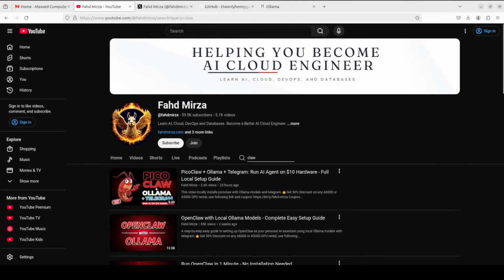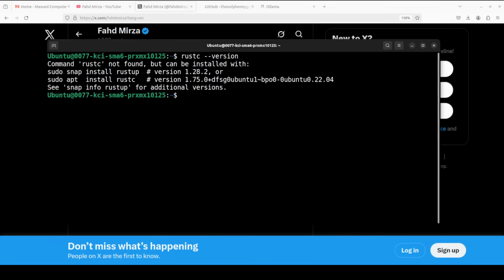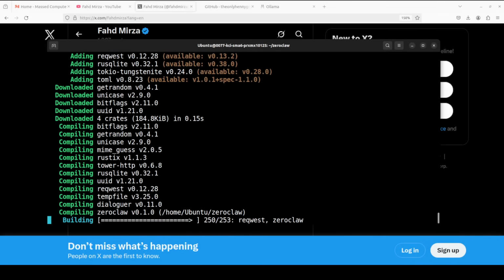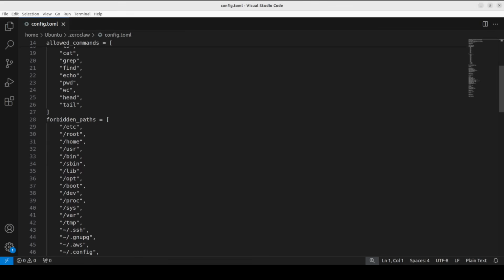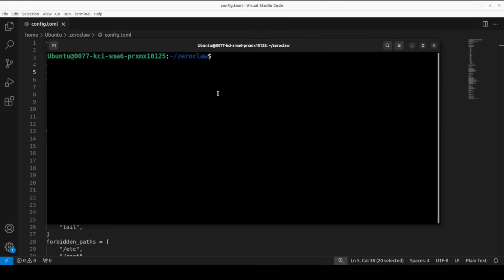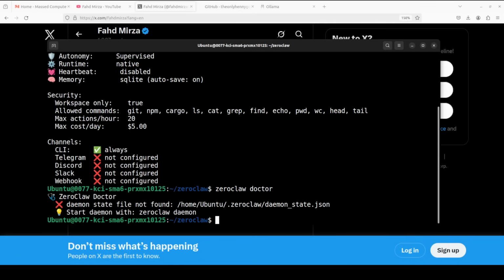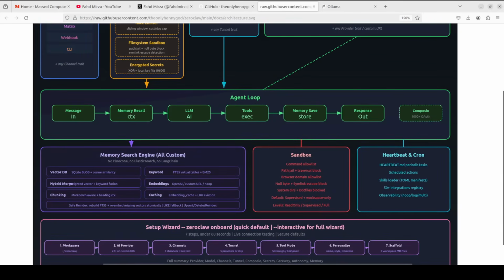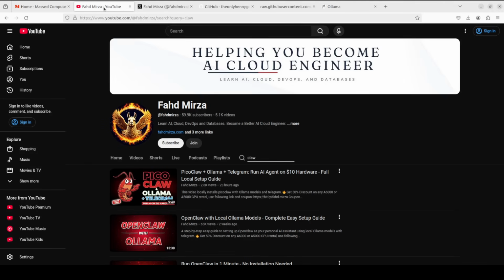ZeroClaw + Ollama: The Fastest OpenClaw Fork Yet? - Local Setup & Review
This video locally installs Zeroclaw with Ollama models.